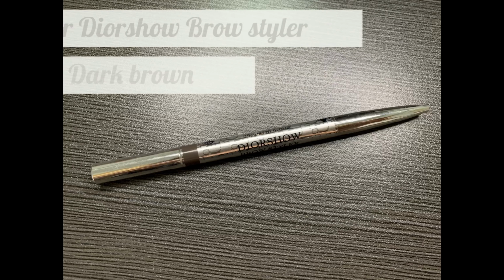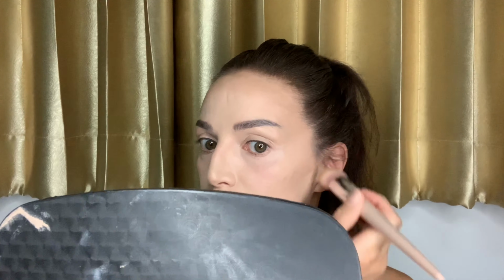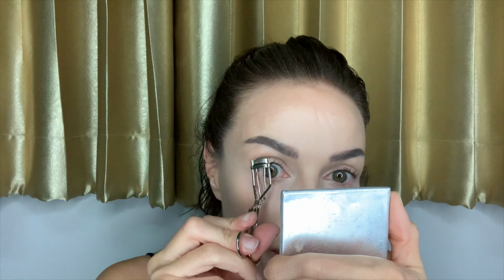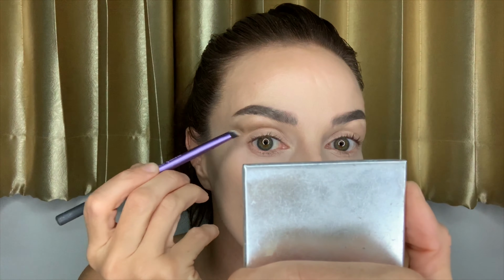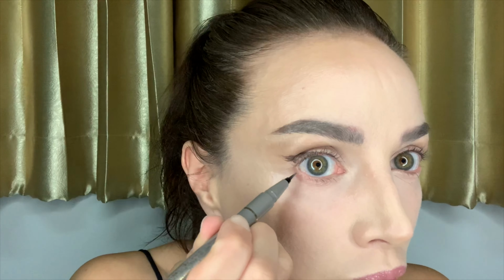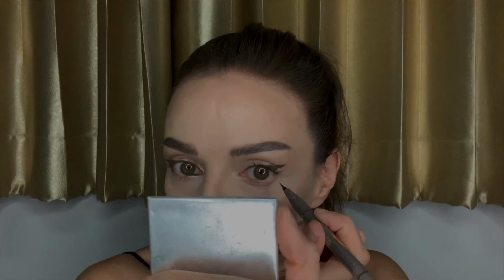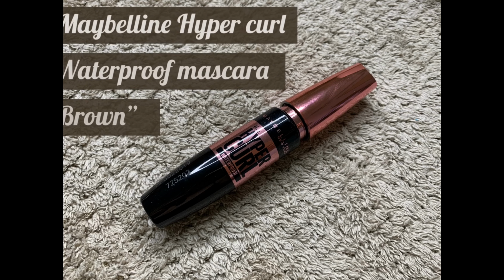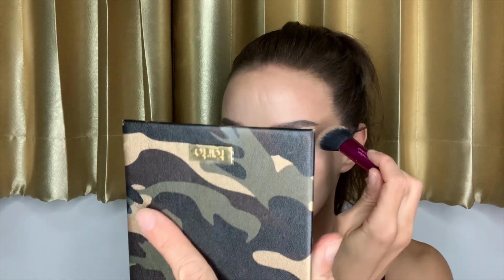The FOX EYE makeup look | In-depth tutorial for hooded eyes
This is my version of the Fox Eye makeup-challange that went viral on TikTok some time ago.
Brushes used:
- Zoeva 117 petit defined buffer
- Zoeva 238 lux precise shader
- Fenty Beauty 110 full bodied foundation brush
- Zoeva 223 petit eye blender
- Real techniques Instapop crease brush
- Zoeva 231 lux petite crease
- Real techniques Mini Medium sculpting brush